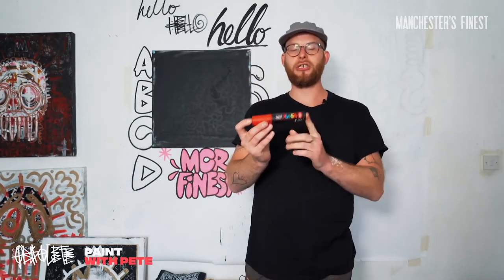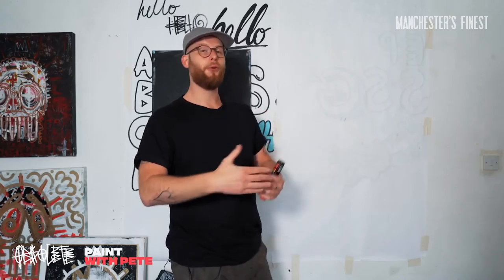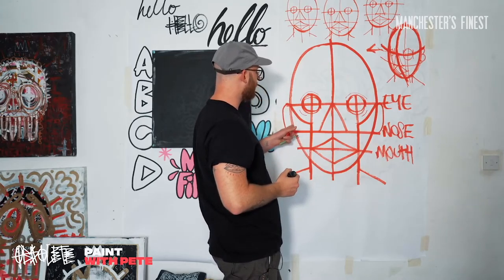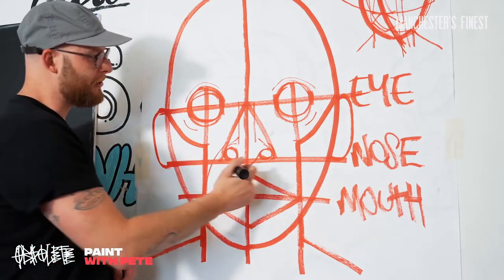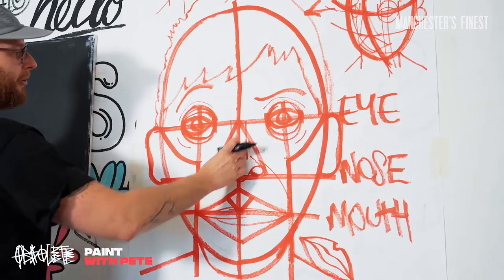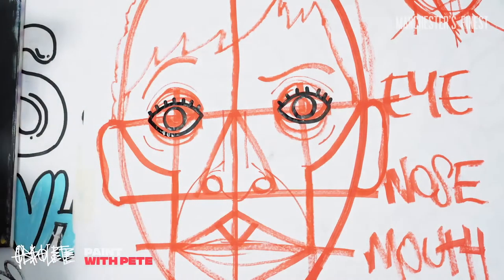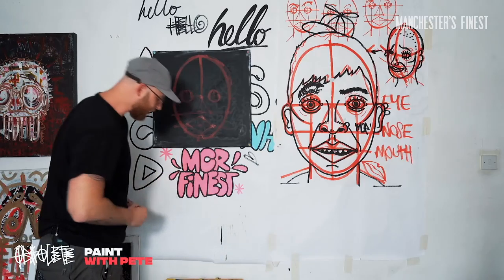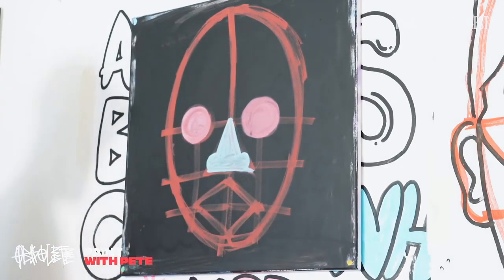Drawing Faces | Paint with Pete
Everything from character design all the way through to realistic portraits, it all starts with knowing the basic structure of the face.